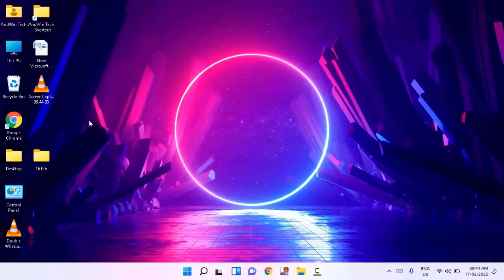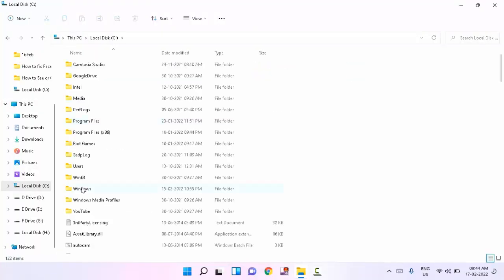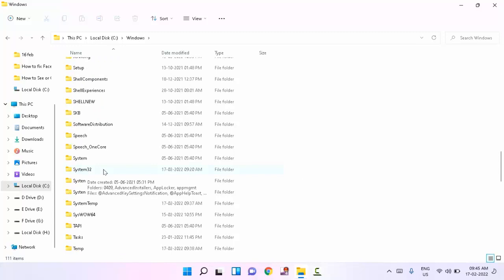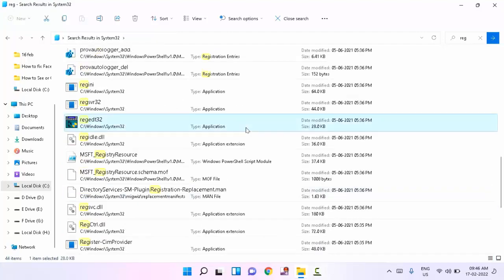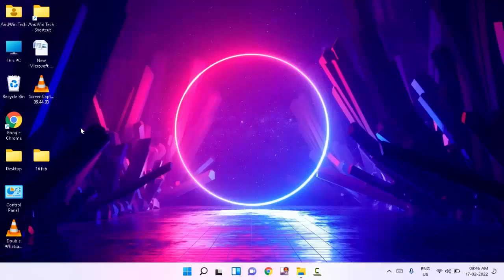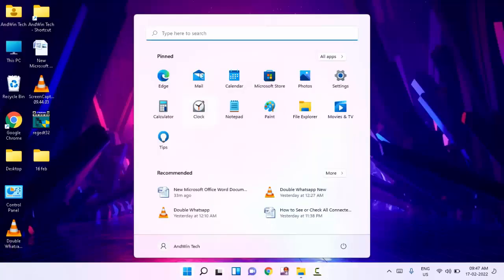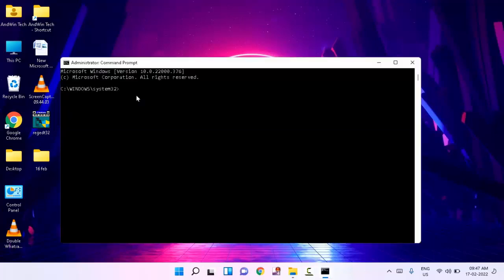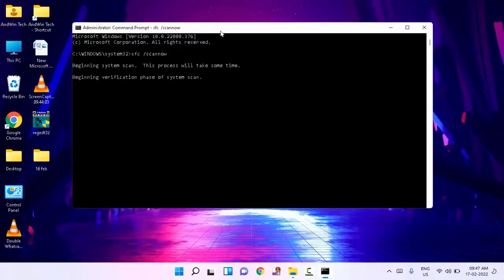How to Fix Registry Editor Not Opening in Windows PC || Fix Registry Editor not Working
How to Fix Registry Editor Not Opening in Windows 11

How to Solve Registry Editor Not Working